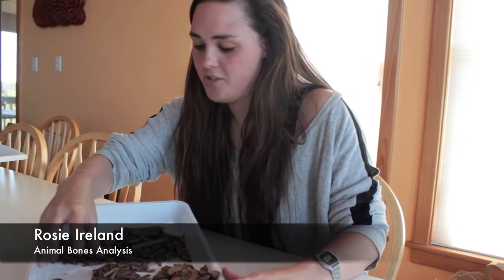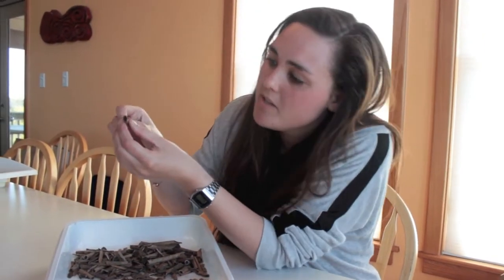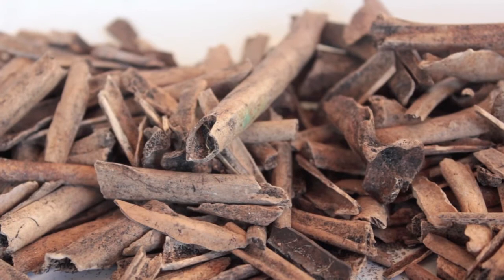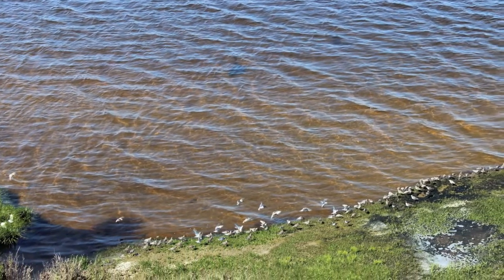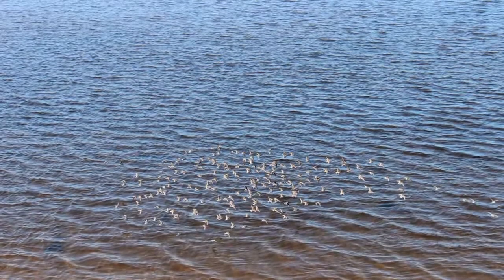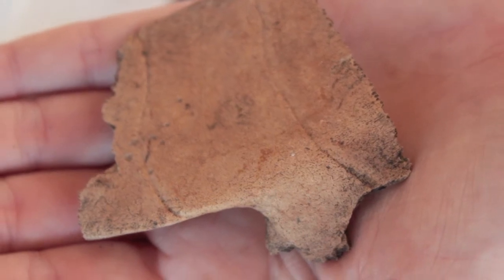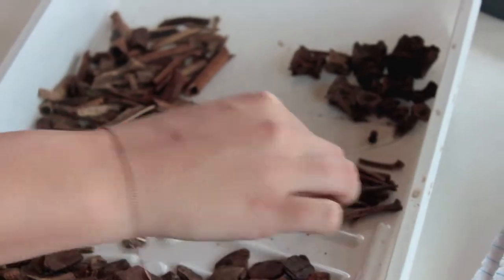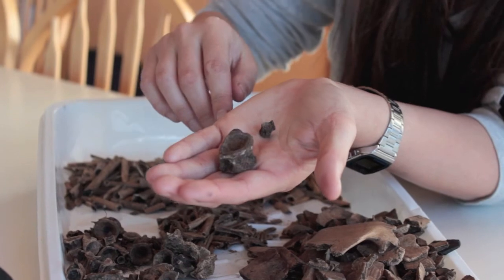Native Croatoan Diet (CAS Dig)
Rosie Ireland, Archaeologist and Animal Bone Expert reviews the native animal bones found on Croatoan, Hatteras Island, during CAS/ UoB archaeological excavations.